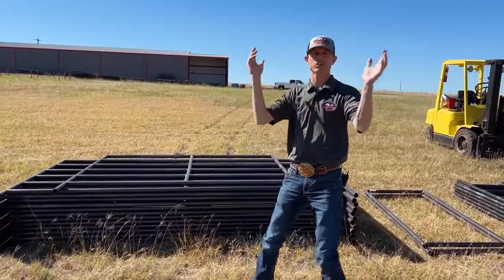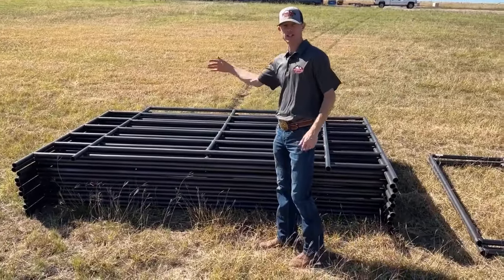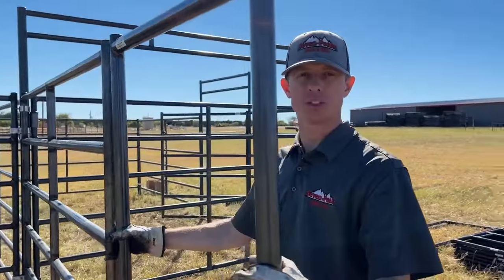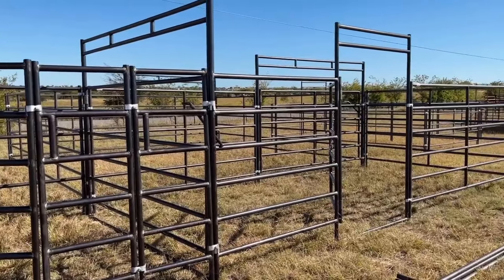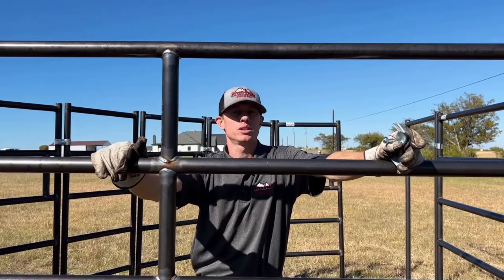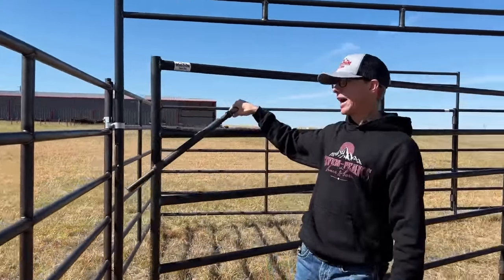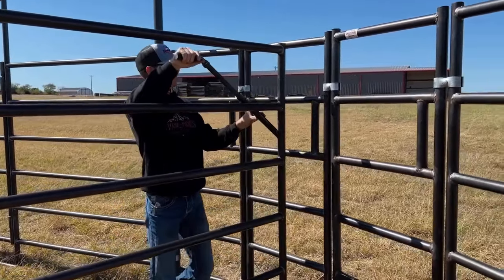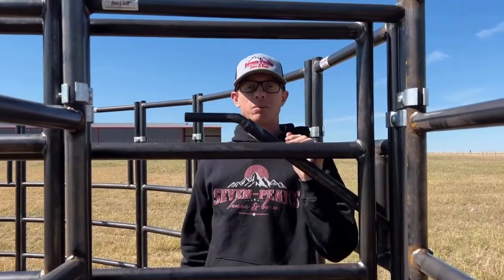The Cattle Working System: How It Works and Why You Should Use It - Seven Peaks Fence And Barn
Our Cattle Working System is the ultimate solution for all your cattle handling needs. With our heavy-duty 6 rail panel construction and a simple design, it provides the perfect balance of safety, convenience, and efficiency. The system includes a 20' ft x 20' ft catch pen, a 10' ft x 20' ft sorting pen that can be used to separate animals, and a 90 degree sweep system that leads into a 20' ft alley. The panels are easily adjustable and can be configured and added to to fit any size operation. The system is designed to keep your cattle safe and secure while providing you with the best cattle handling experience possible. With its heavy duty construction and easy-to-use features, the Seven Peaks Fence And Barn Cattle Working System is the perfect choice for any operation. Invest in the future of your herd today with Seven Peaks Fence And Barn's Cattle Working System!

Comes with:
✅ (12) - 10' Ft x 6' Ft 6 Rail HD Panels
✅ (3) - 10' Ft x 6' Ft 6 Rail HD Bow Gate
✅ (1) - 10' Ft x 6' Ft 6 Rail HD Panel/Gate
✅ (1) - 83" In x 6' Ft 6 Rail HD Panel
✅ (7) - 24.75" In x 6' Ft Sweep Panels
✅ (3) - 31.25" In x 6' Ft Alley Frame
✅ (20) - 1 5/8" x 2 3/8" Panel Adapters
✅ (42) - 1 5/8" Panel Clamps

🔴 ONLY $3950 🔴

⚡PURCHASE THESE PANELS TODAY!

Delivery and financing available!